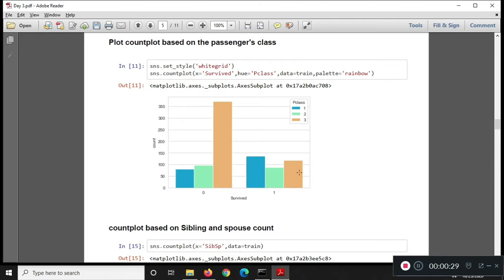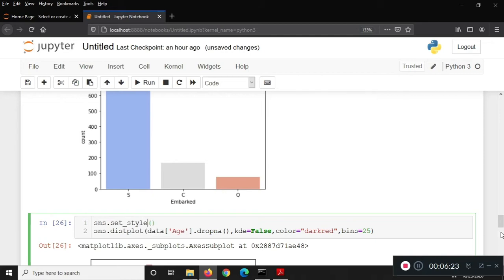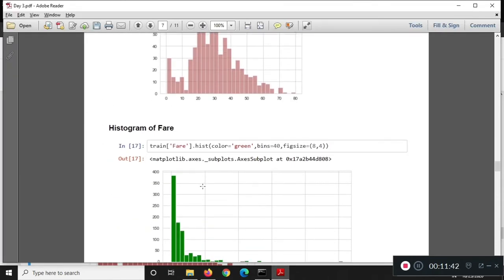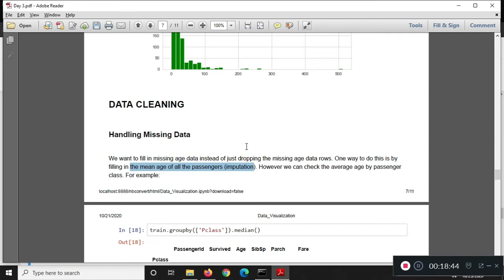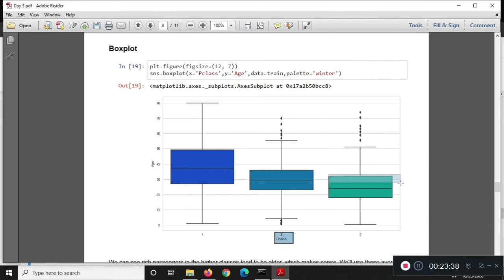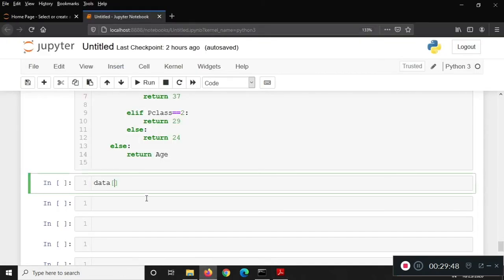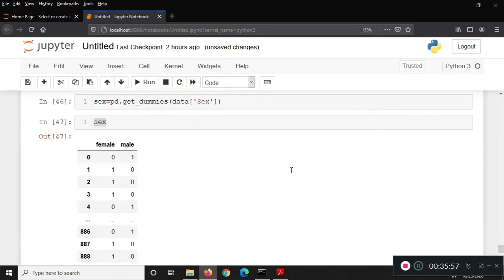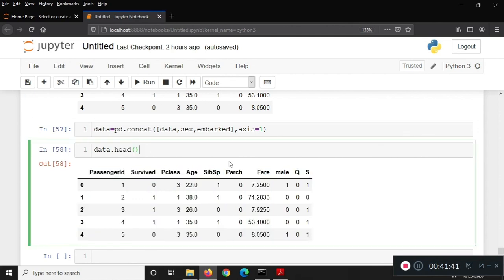How to Become a Data Analyst Part 2 || Complete Data Analyst Roadmap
Data Analysis is the process of systematically applying statistical and/or logical techniques to describe and illustrate, condense and recap, and evaluate data.
The process of data analysis consists of:
Data Collection
Data Cleaning
Data Analysis
Data Interpretation
Data Visualization